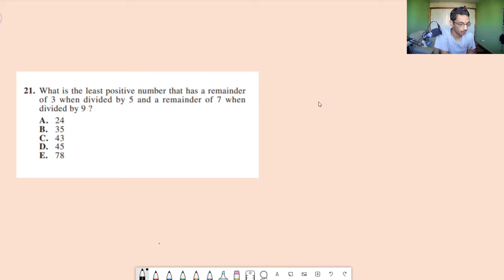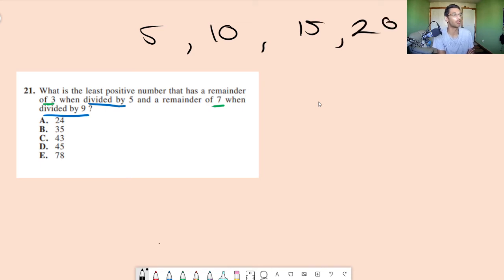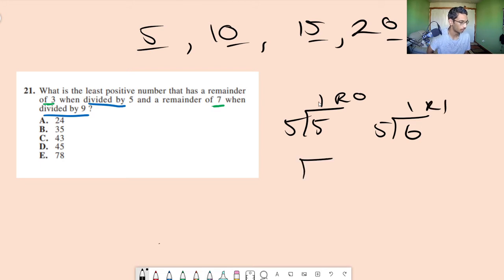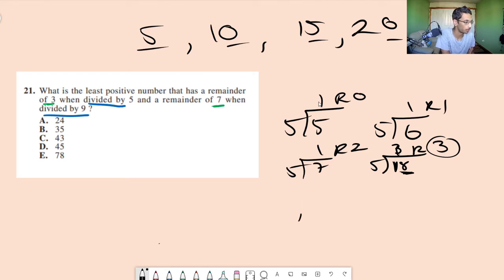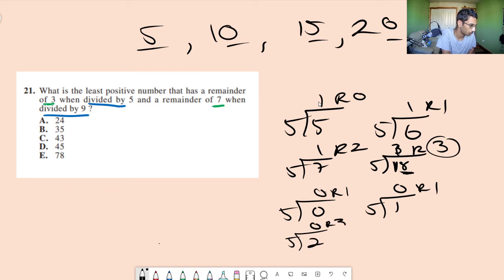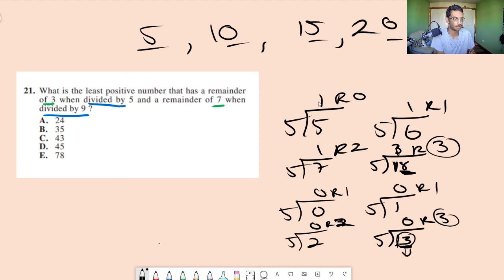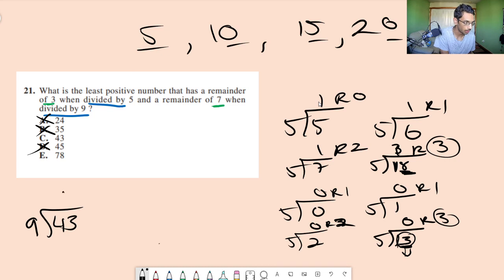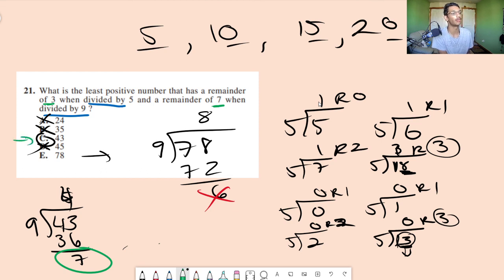April 2021 ACT Math Section Question 21 - GET A 36 ON THE ACT MATH SECTION - Chendur Jayavelu